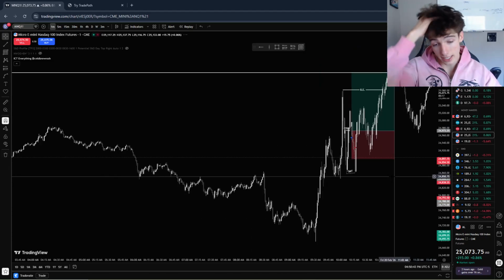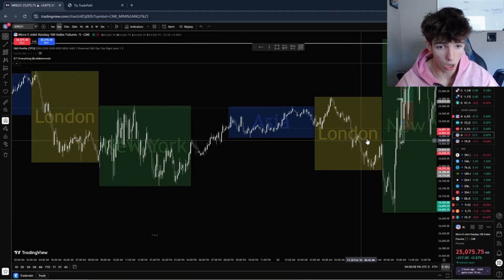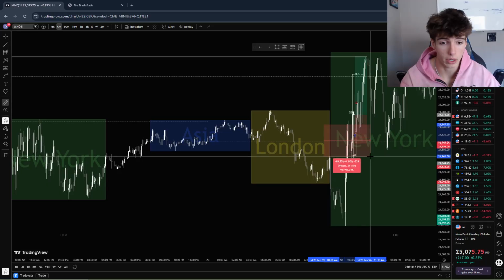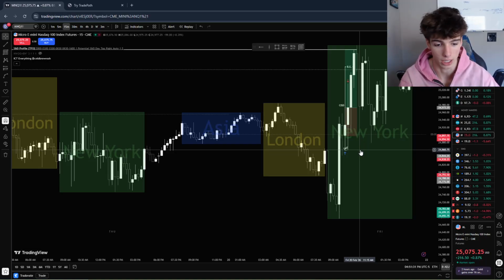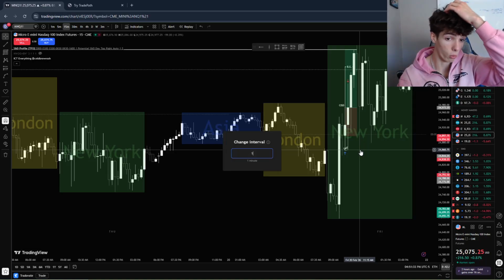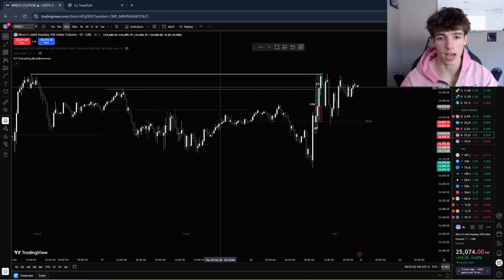How I lost in $300 in 4 minutes in class Daytrading.. | EVALS | Feb 20th 2026 Trade Recap